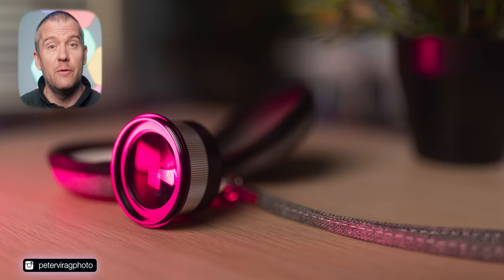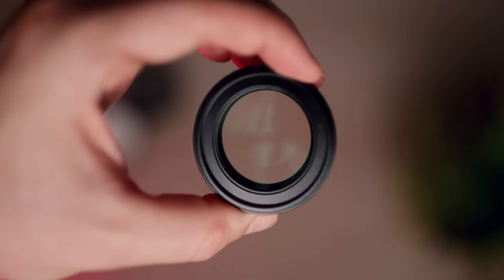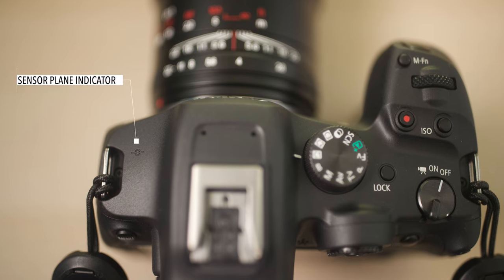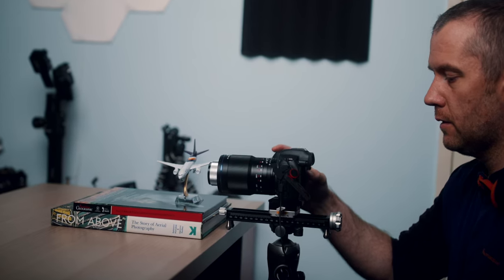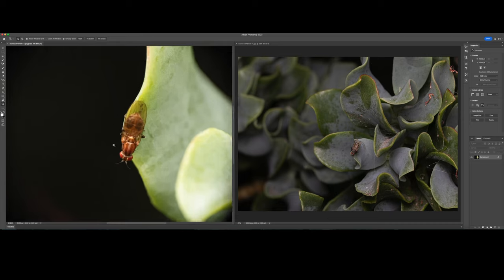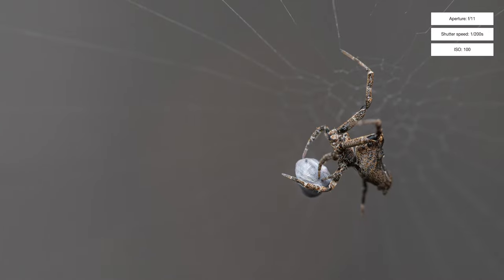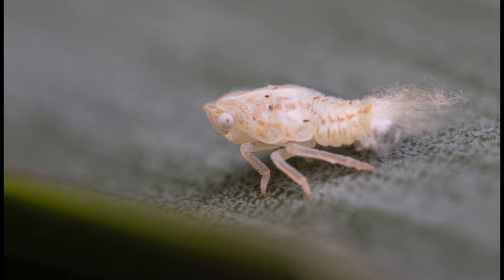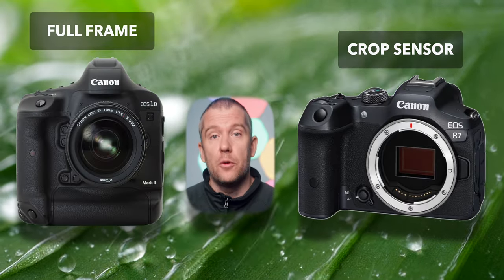NiSi 49mm Close Up Lens Review - BEST NEW BUDGET MACRO Lens?! | Studio & Field Test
This is my initial in-depth review of the NiSi 49mm close-up lens with 9 diopters.
My assessment included a studio test with a kit lens (18-135mm Nano USM) on the Canon 80D & also ran tests on the Canon R7 with the Laowa 90 mm 2X ultra macro lens in order to be able to establish how the magnification ratio , minimum focus distance and working distance are affected.
I also did a little more testing with the latter set-up in the field to ascertain its effectiveness.

Table of Contents:
0:00 Intro
1:06 Technical Specifications
2:47 Studio Test
6:00 Real World Test
11:36 Summary